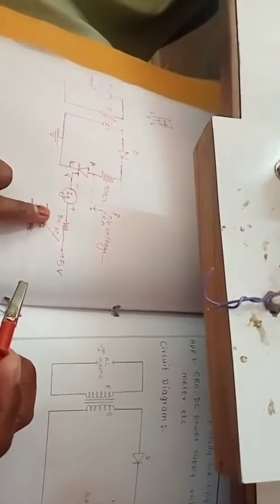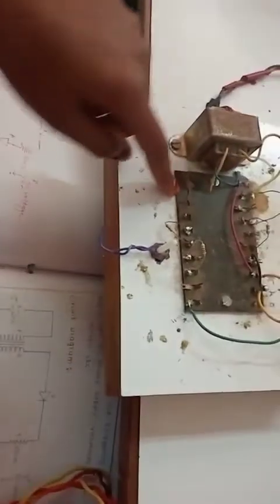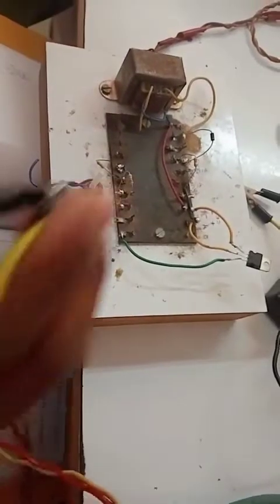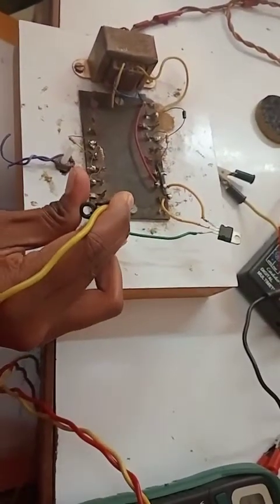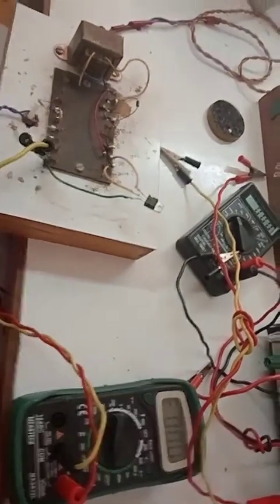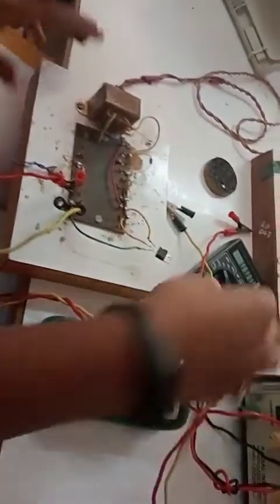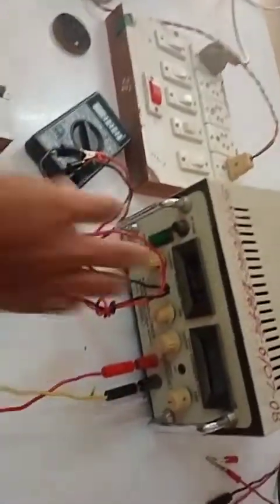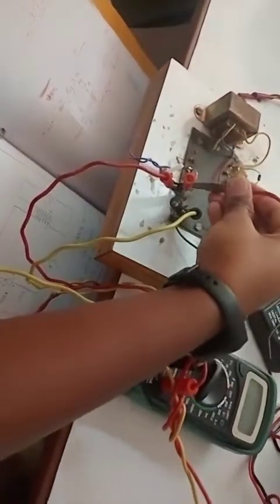Demo for the SCR triggering circuit